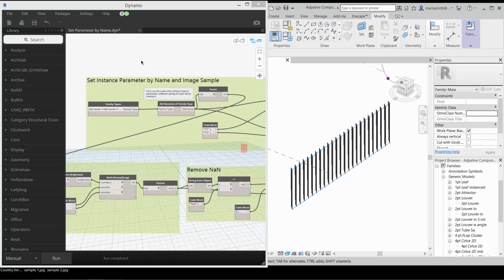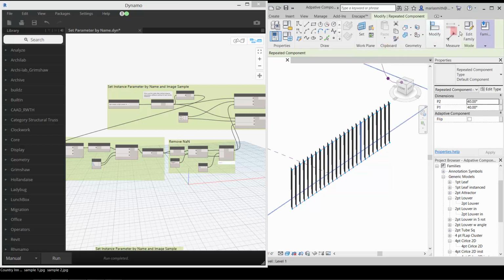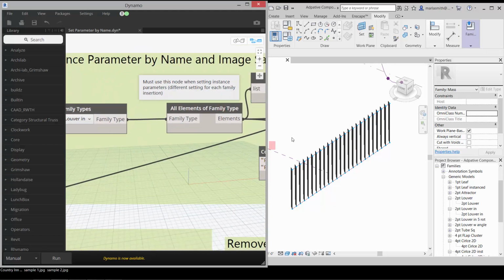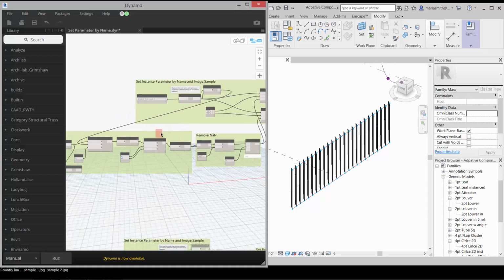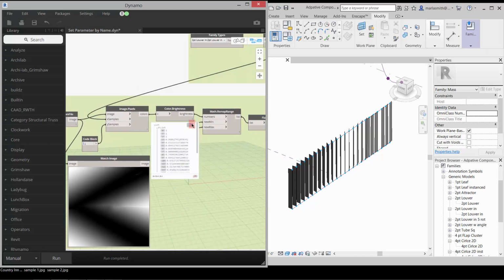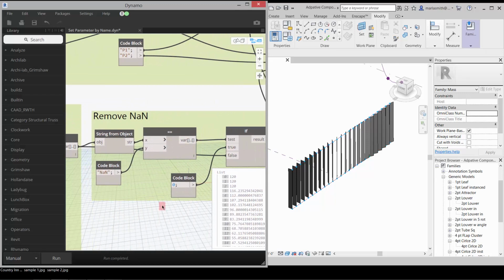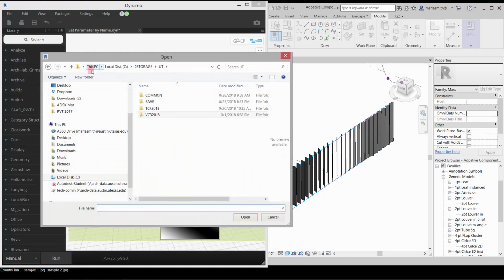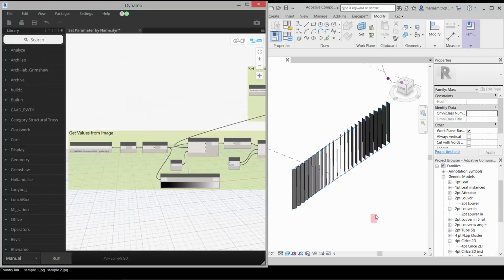AC Set Instance Parameter Image Dynamo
Set an Adaptive Component Instance Parameter by name Using Dynamo and sampling an Image for the Values